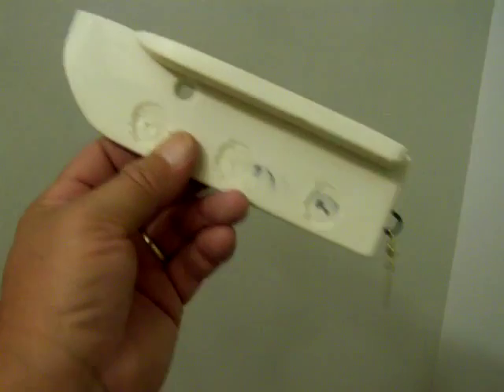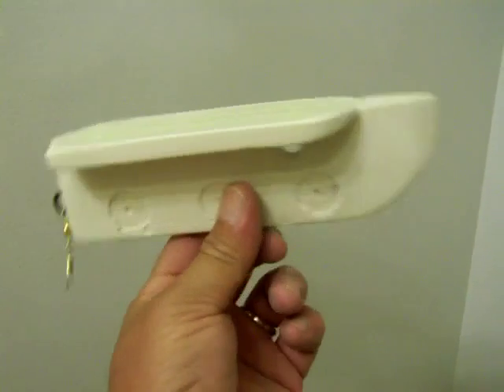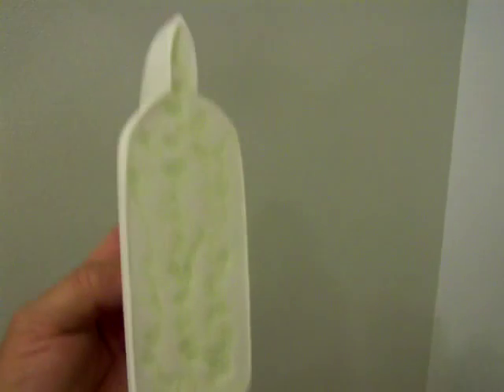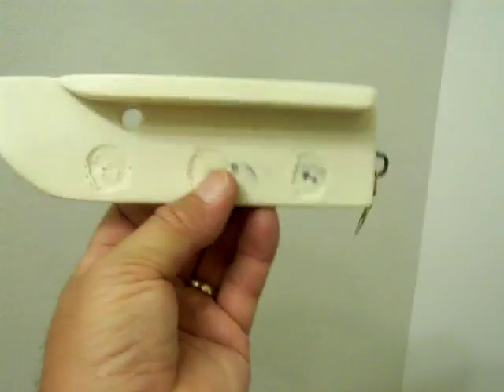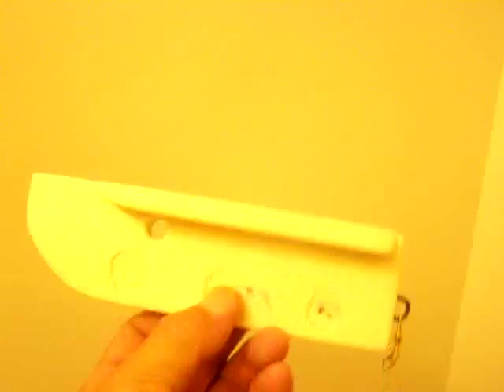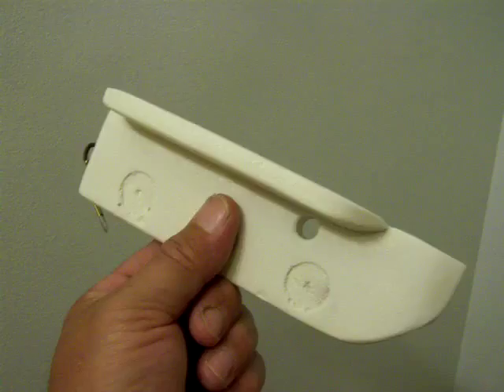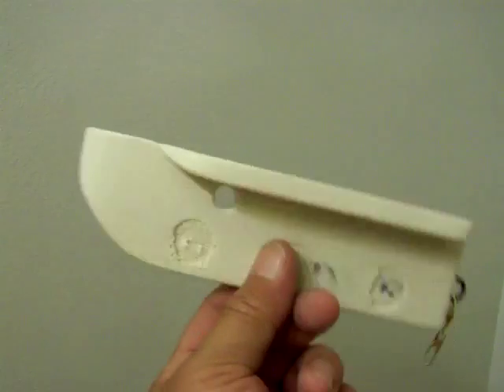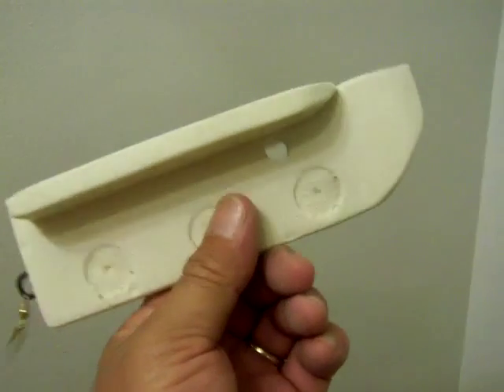new model planer bobber 2008 super planer catfishing walleye